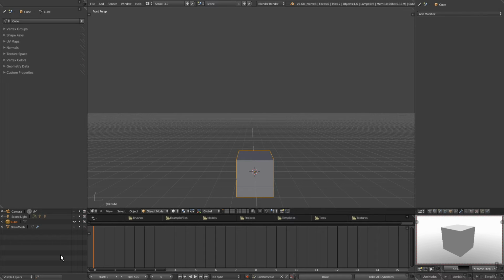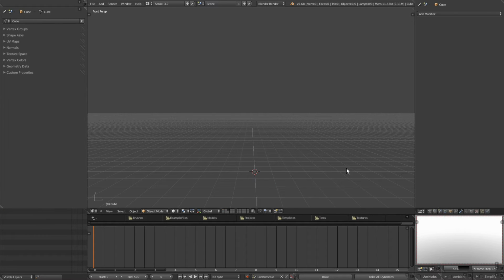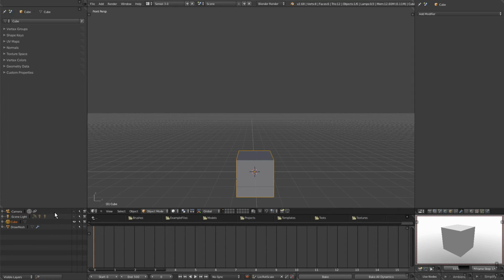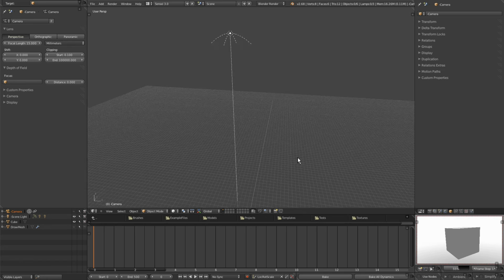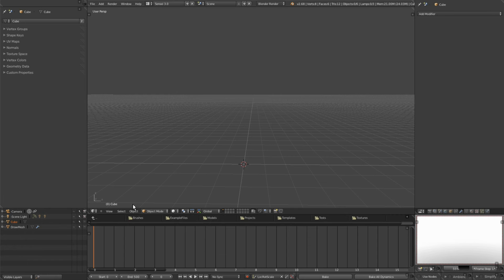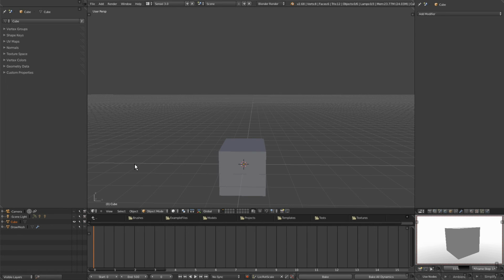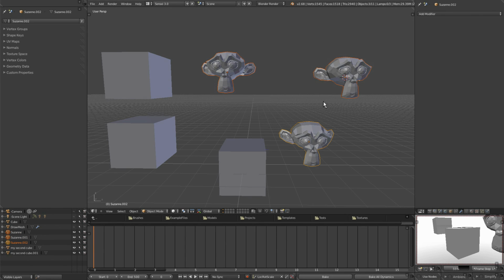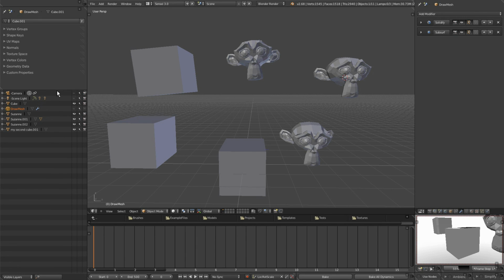Using The Outliner In Blender